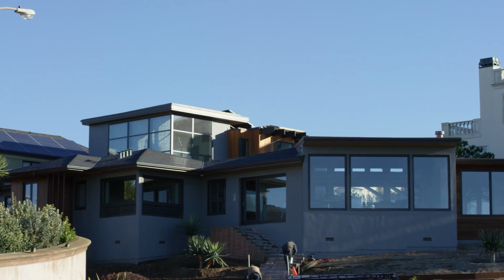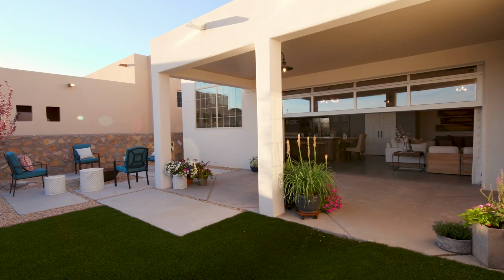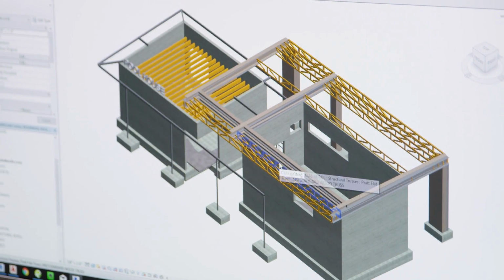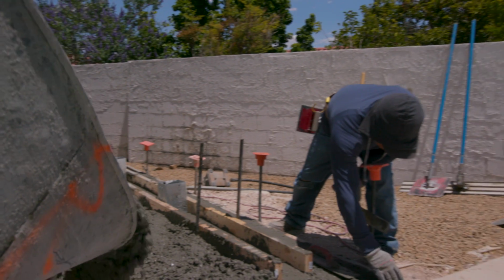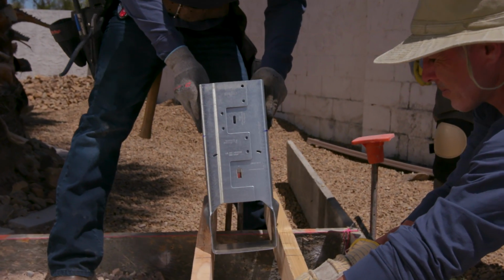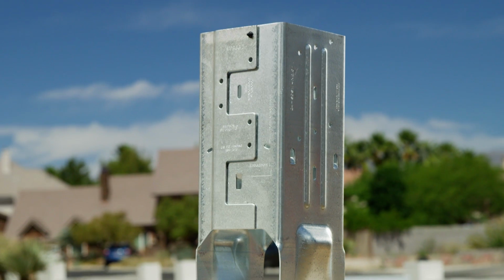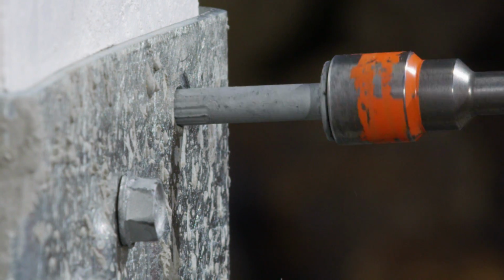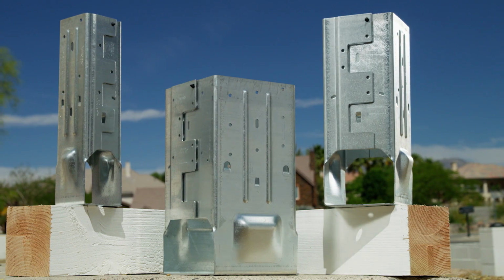Using the Moment Post Base on a Build Site with Mendenhall Smith Inc. and Hoogland Architecture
The MPBZ provides both the specifier and the contractor with greater design options and the opportunity to reduce the need for bracing, creating more unobstructed views. Watch Mendenhall Smith Inc. and Hoogland Architecture utilize the MPBZ in design plans and then install the MPBZ on their job sites to create large openings.

The MPBZ moment post base is the first product of its kind specifically designed to provide moment resistance for wood columns and posts. With its innovative sleeve design, the patent-pending MPBZ encapsulates the post and keeps it from rotating at its base when lateral loads are applied at the top. This innovative off-the-shelf solution saves time and expense.

Find a dealer near you!